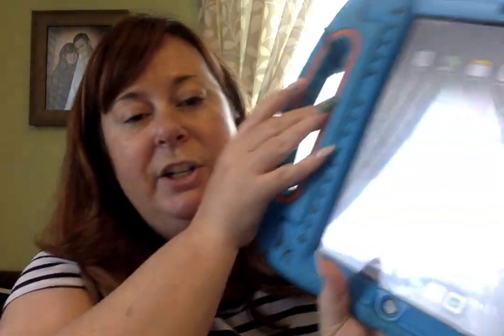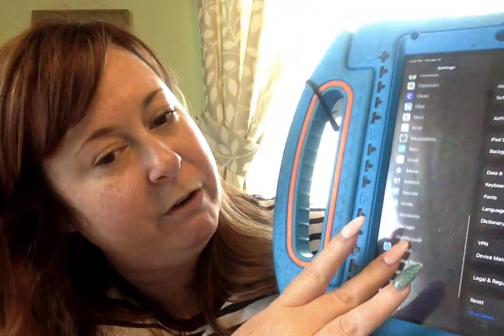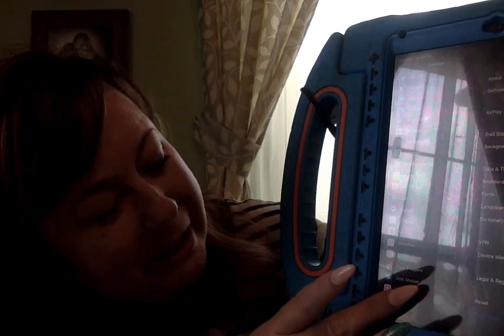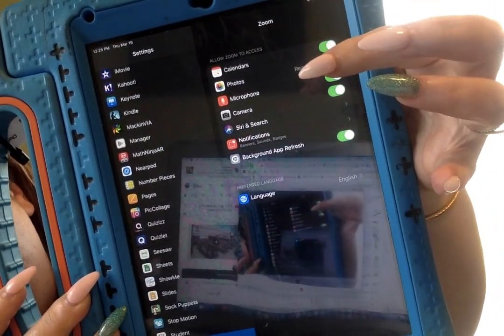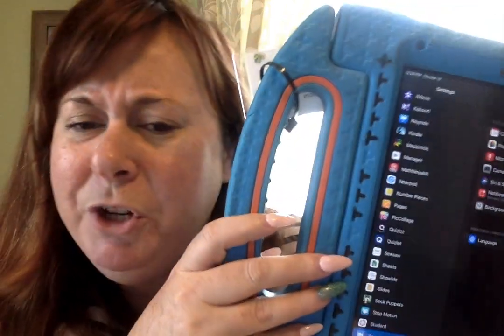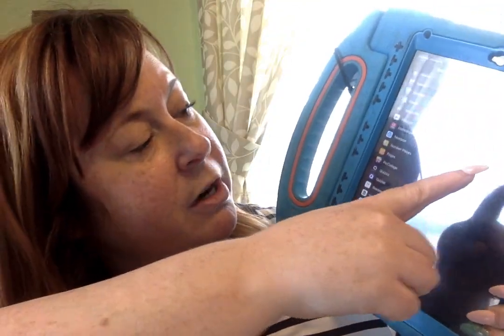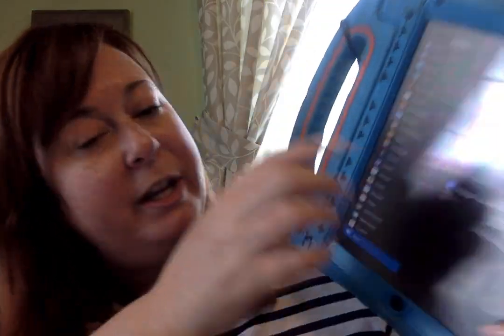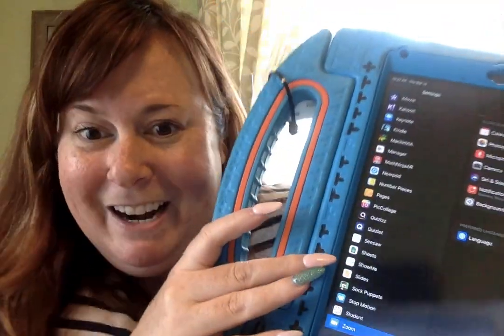Sound or video problems with Zoom? Here's one fix!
Roger Bell New Tech Academy
Troubleshooting with Zoom and the iPad